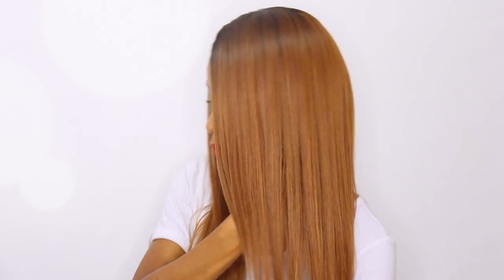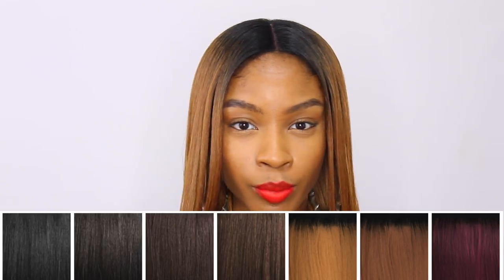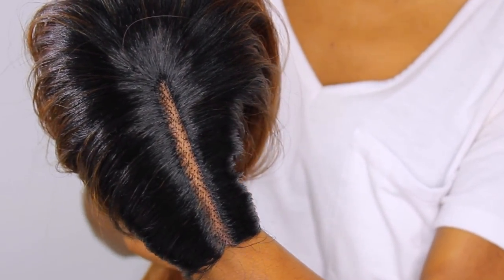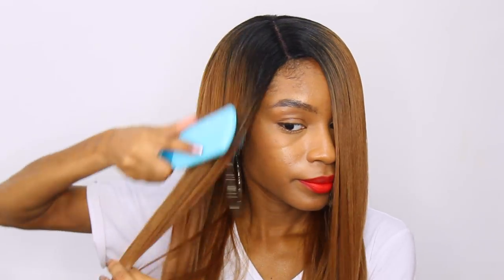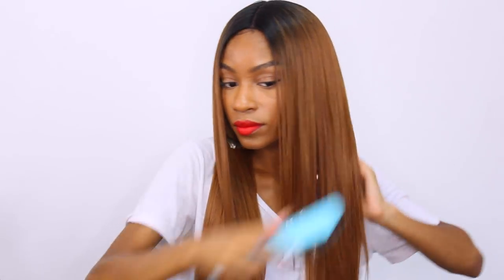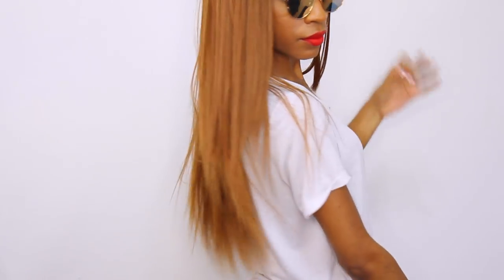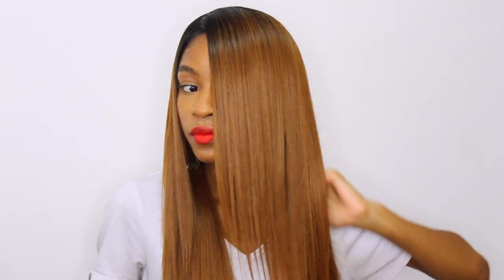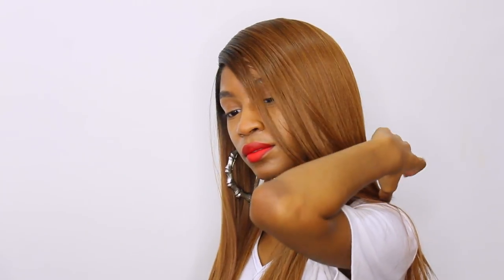Model Model Synthetic Freedom Part Lace Wig - Number 201 Review OT30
Here's the Model Model Synthetic Freedom Part Lace Wig - Number 201 Review. The Model Model Synthetic Freedom Part Lace Wig - Number 201 is so beautiful & realistic but here are my final thoughts!

*I'm wearing OT30
➜ Black Up Lipstick M17
➜ Paul Mitchell Express Ion Smooth Iron

::::::::::::::TECH::::::::::::::
2015 Apple 15.4" MacBook Pro Retina